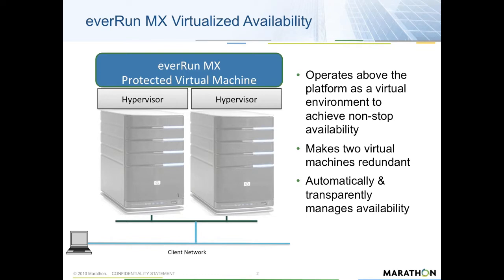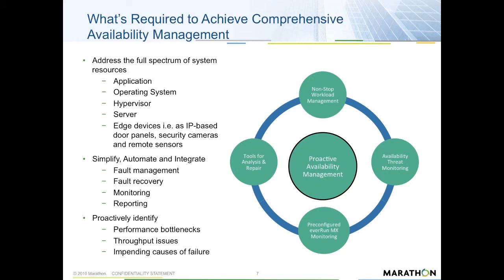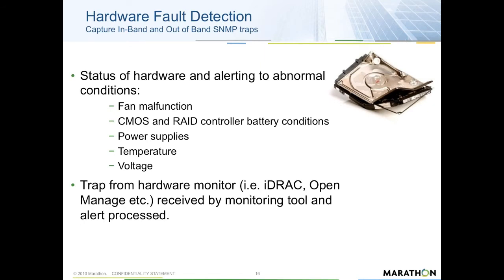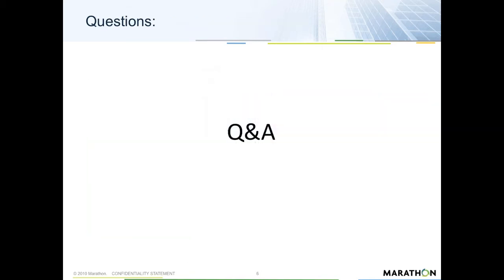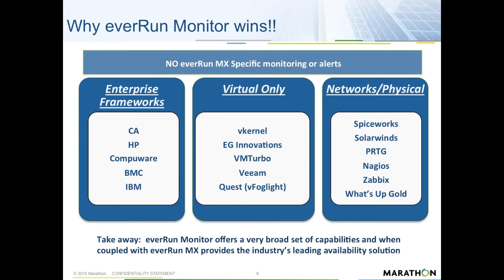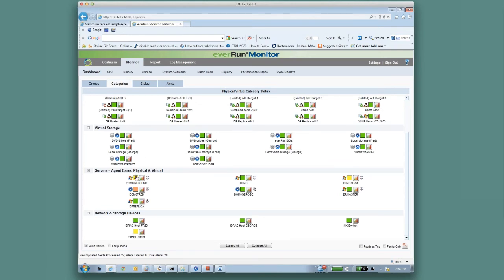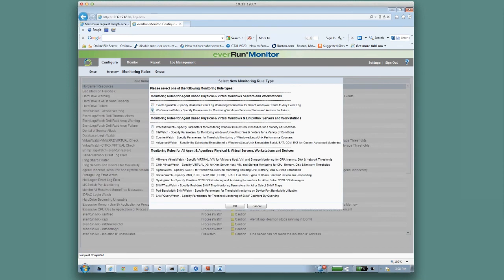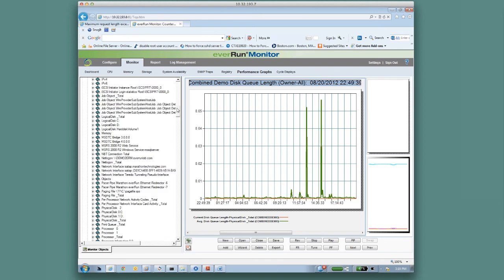ERM Partner Overview (HD)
Partner Overview of everRun Monitor